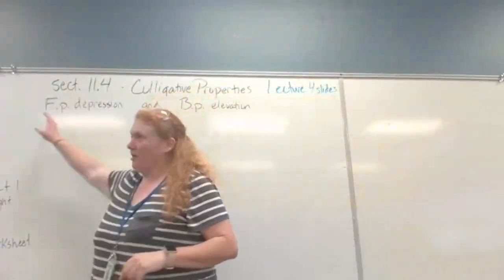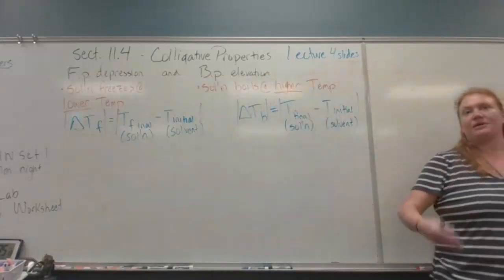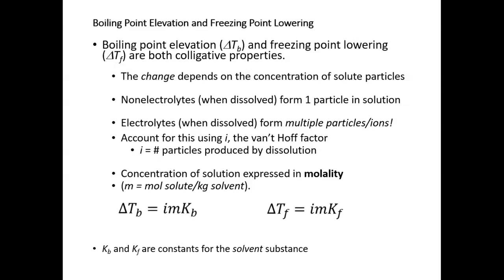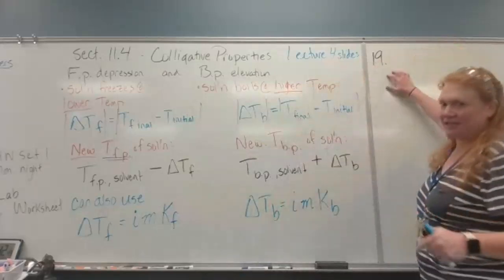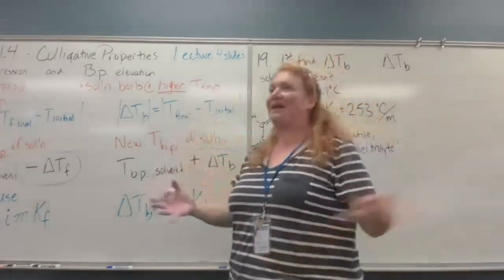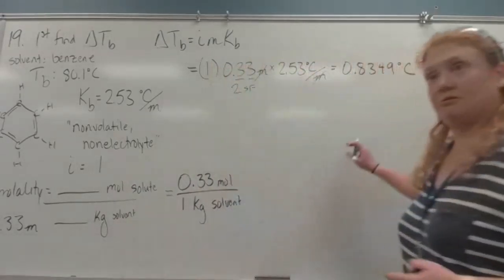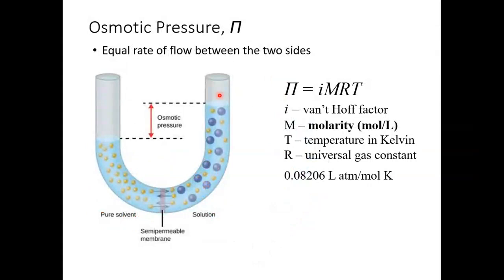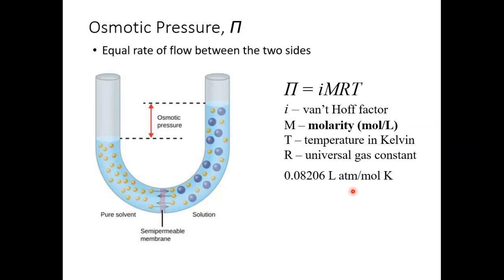CHEM14120001 Poe 2025SP:11.4-freezing pt depression, b.p. elevation; osmotic pressure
Using molality as a concentration; calculate the f.p. depression and b.p. elevation of a solution vs. a pure solvent; osmosis, and calculating osmotic pressure based on molarity of solution